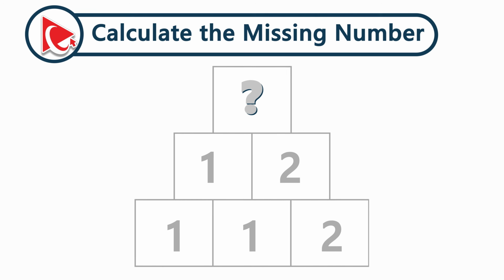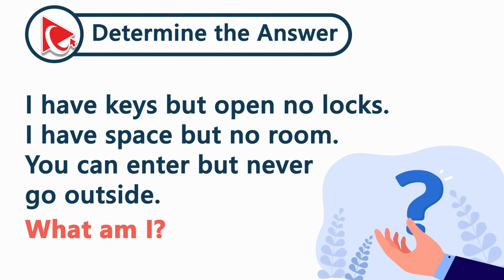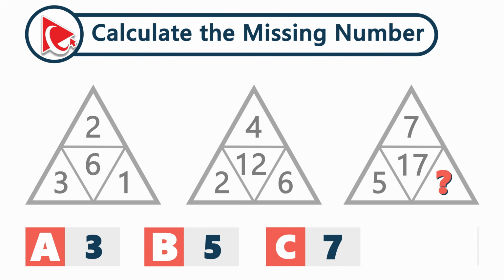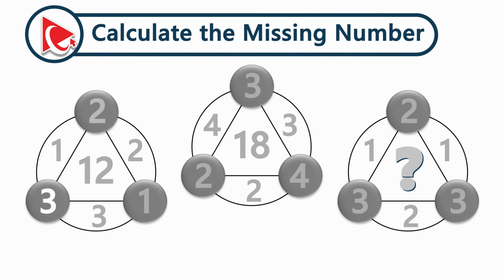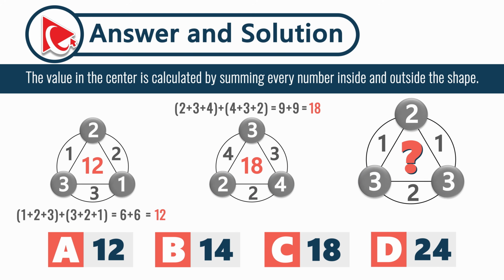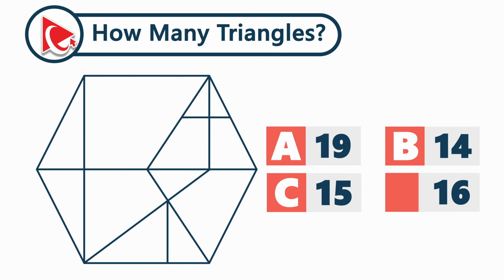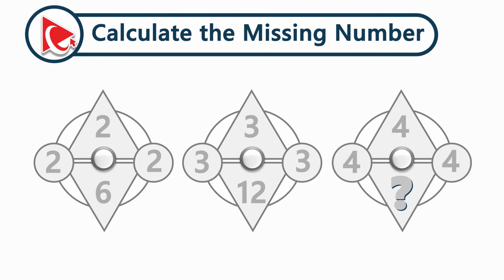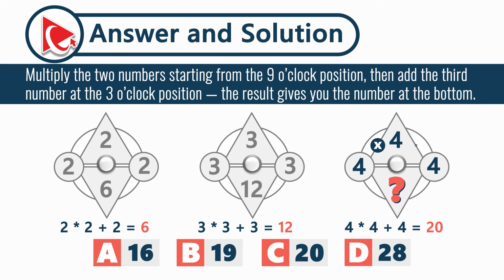Pass the PATTERN RECOGNITION TEST Questions and Answers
Need to pass a PATTERN RECOGNITION TEST for a job or cognitive assessment? In this video, we break down what PATTERN RECOGNITION really means and walk through real PATTERN RECOGNITION TEST questions and answers step by step. You’ll see how HUMAN PATTERN RECOGNITION works, not just PATTERN RECOGNITION AI or MACHINE LEARNING models.

You’ll learn how to:

Understand the PATTERN RECOGNITION DEFINITION and core concepts

Spot visual and number PATTERN RECOGNITION EXAMPLES quickly

Use simple strategies to boost PATTERN RECOGNITION SKILLS under time pressure

Avoid common traps in COGNITIVE PATTERN RECOGNITION questions

See the difference between human tests and COMPUTER VISION AND PATTERN RECOGNITION in AI

We also touch on how pattern thinking relates to DECOMPOSITION in computer science and why some people with ADHD or autism notice patterns differently. By the end, you’ll know how to approach any PATTERN RECOGNITION TEST calmly and systematically instead of guessing.